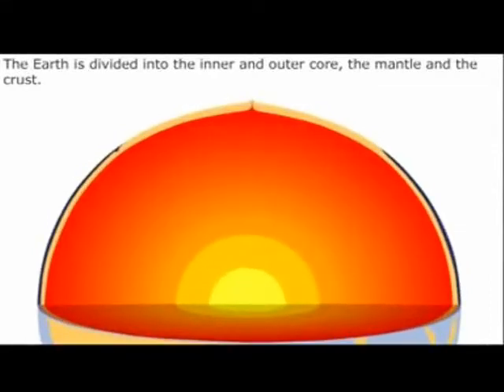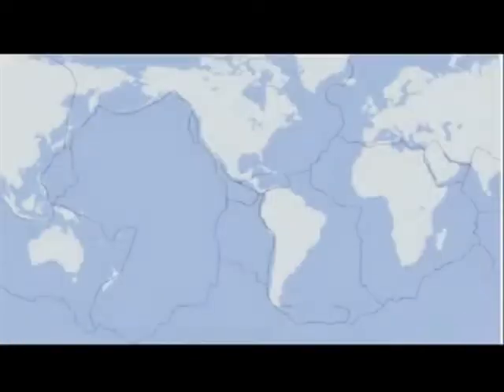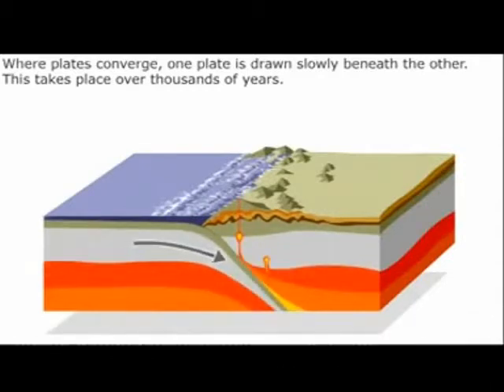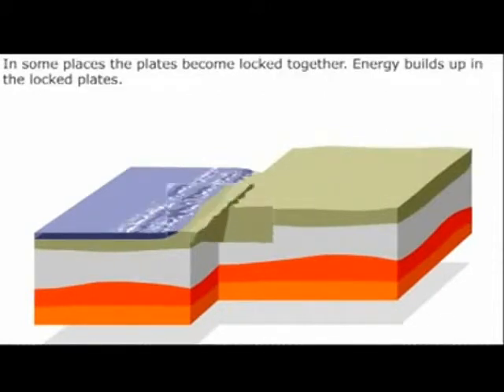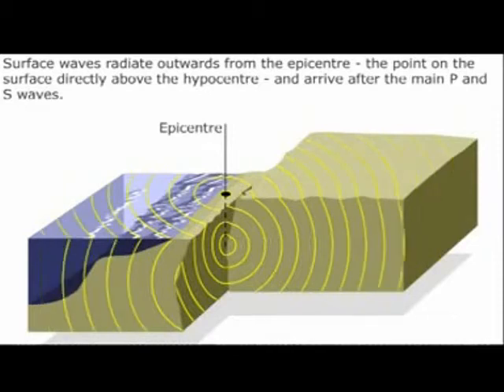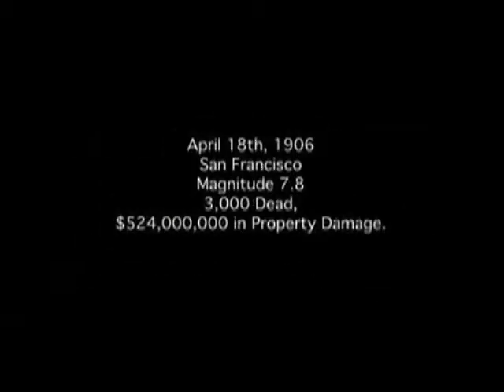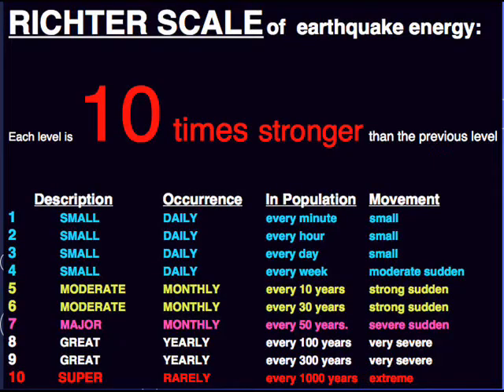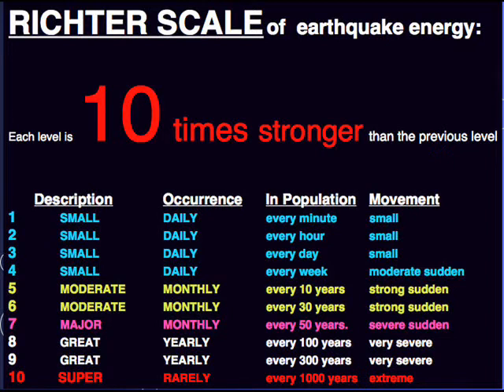Final Project Social Studies